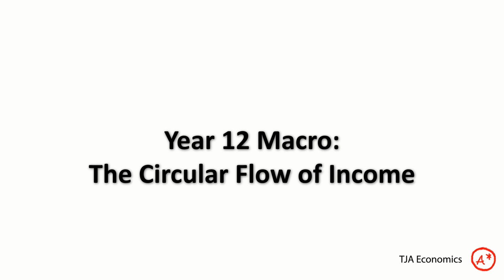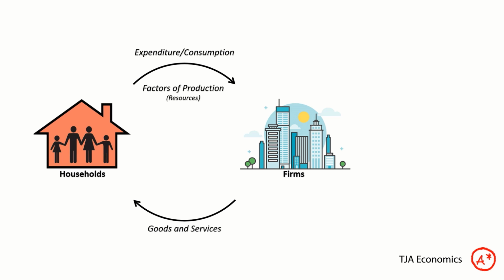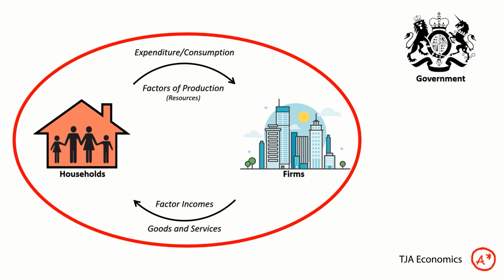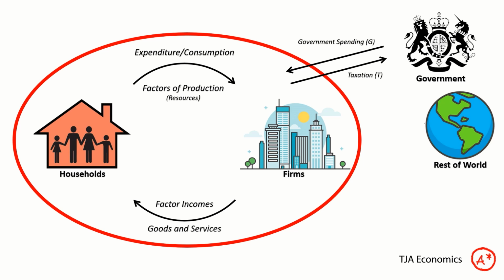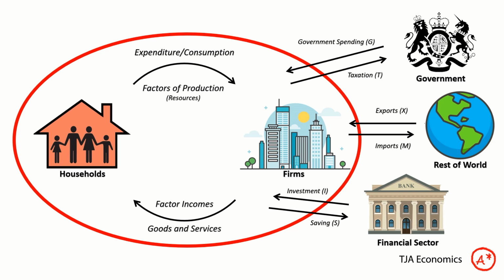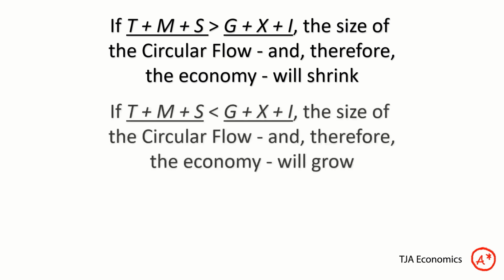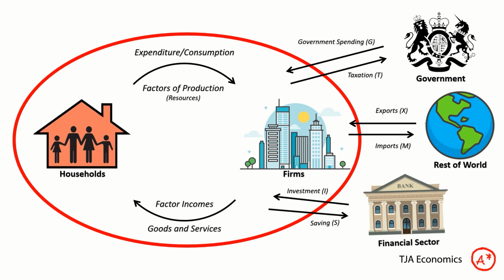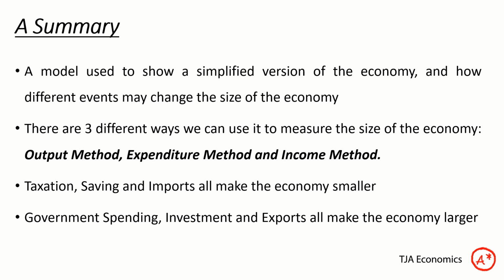The Circular Flow of Income | A Level, IB and GCSE Economics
What is the Circular Flow of Income? A video looking at one of the models used in Economics